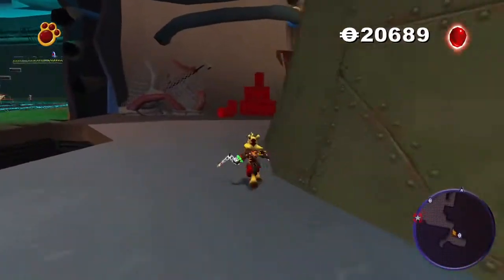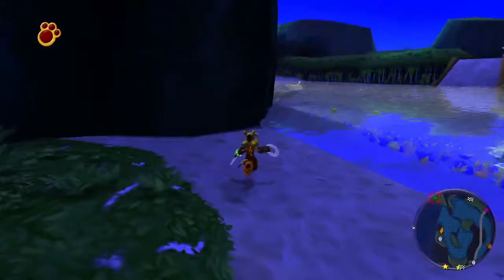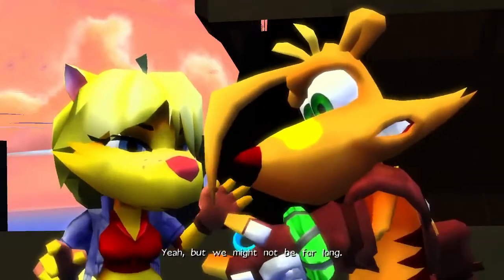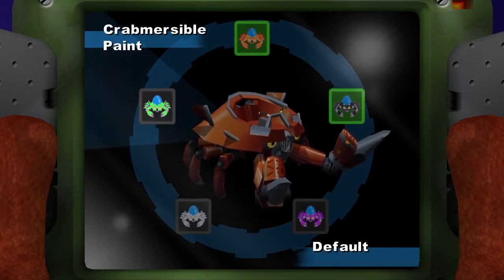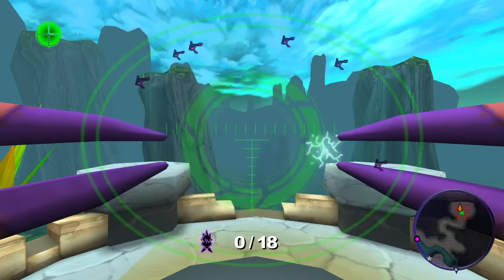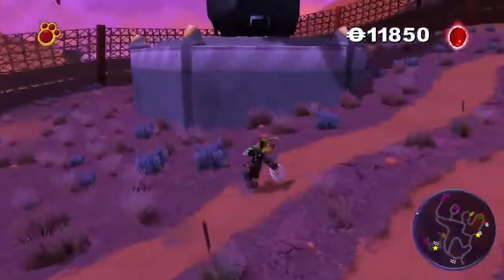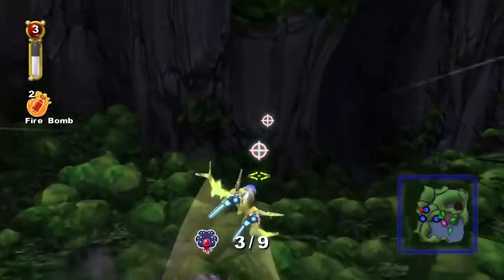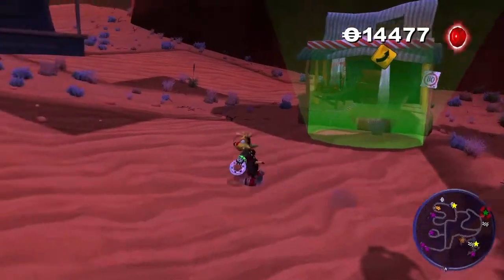Let's Play Ty the Tasmanian Tiger 3: Night of the Quinkan #6 - Dragonquin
Our next boss will require us to use the Gunyip, so have fun with that.  Game made and published by Krome Studios.